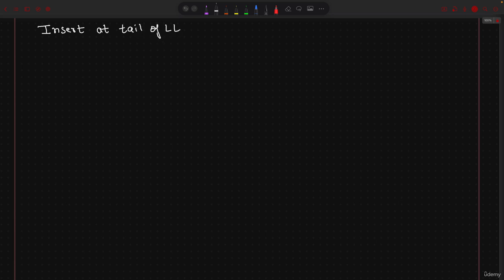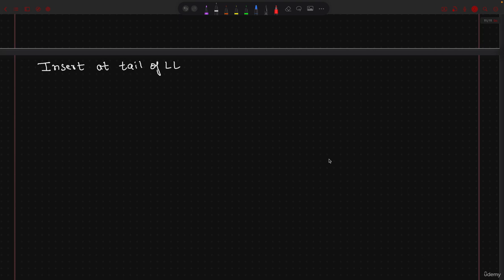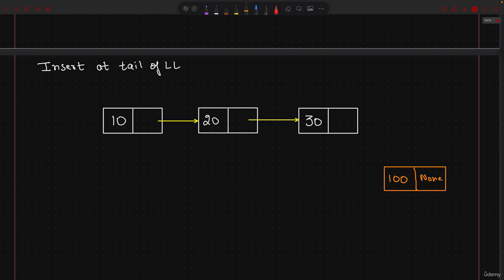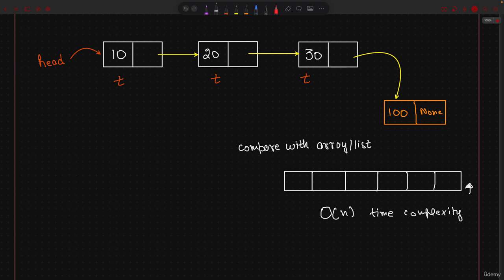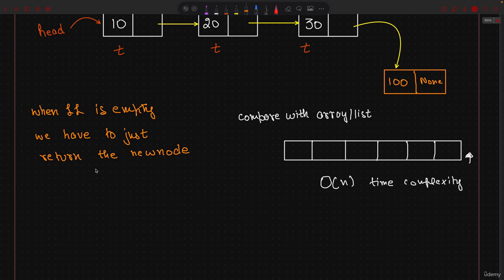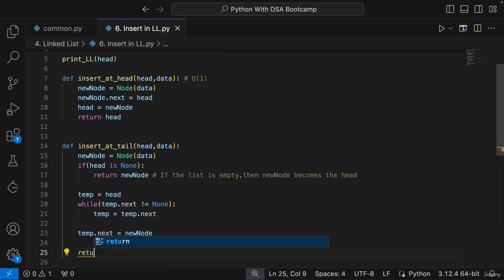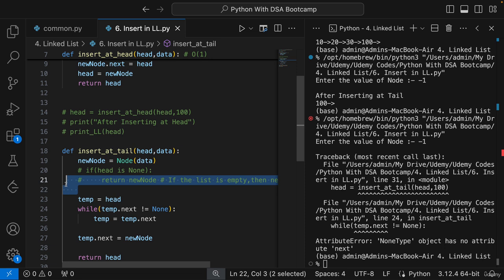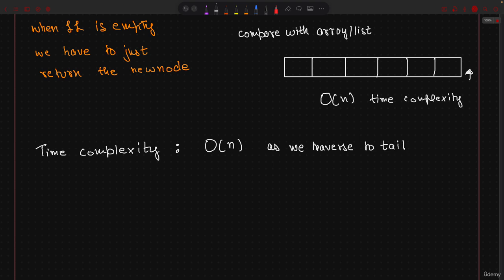122 - Insert at Tail mp4